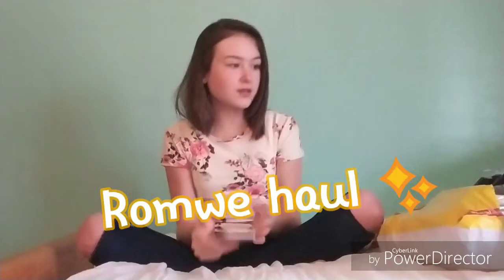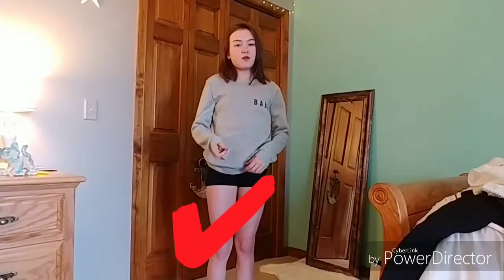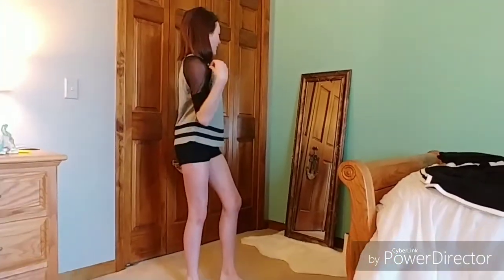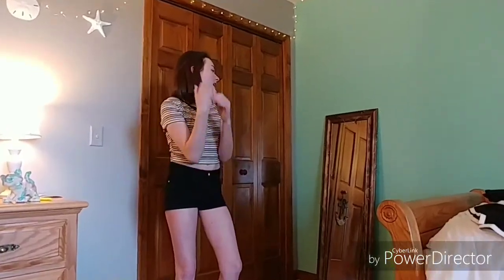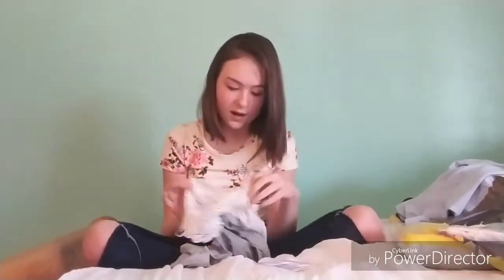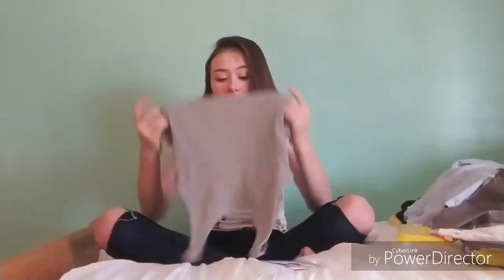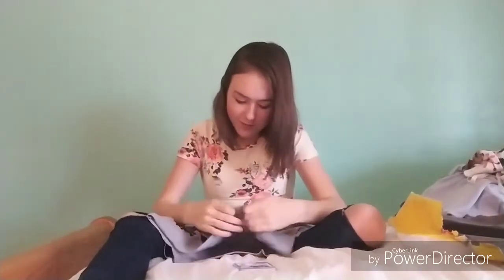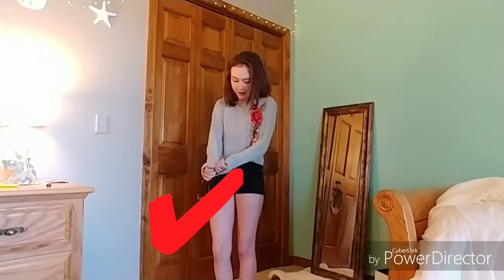ROMWE Haul 🚚 Ultimate Fake or Real?!!😳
What me open all these new packages of Spring clothing 2018. Romwe huge HAUL what I liked & diskliked! How much each item costs, I tried on EVERYTHING!

Comment on idea for another video. Thank ya 😁Thank ya 😁Thank ya😁